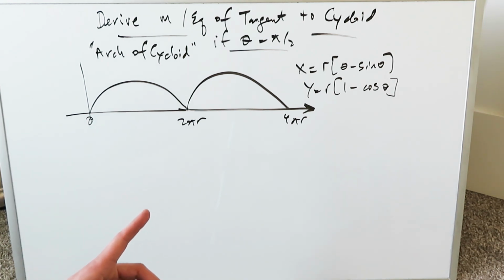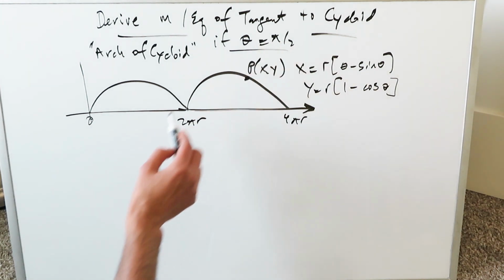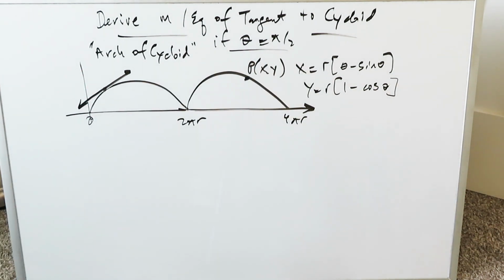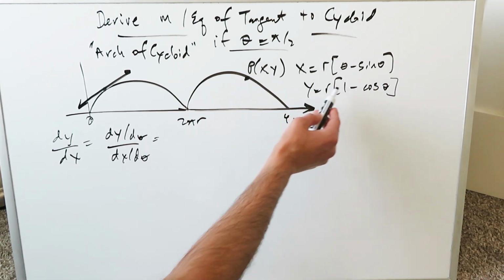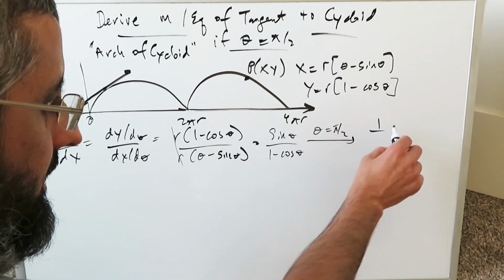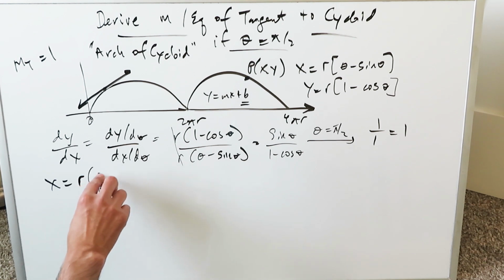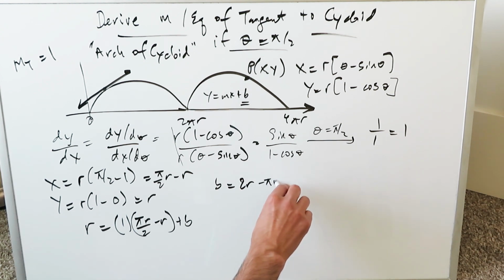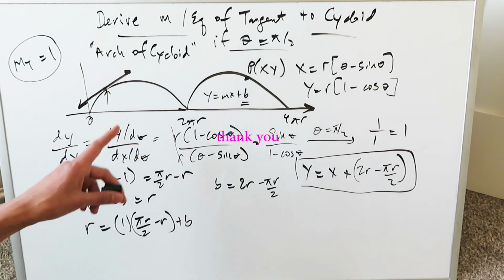Slope & Equation of a Line Tangent to a Cycloid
Determine the slope and equation of tangent line to the Cycloid at a given value of theta.